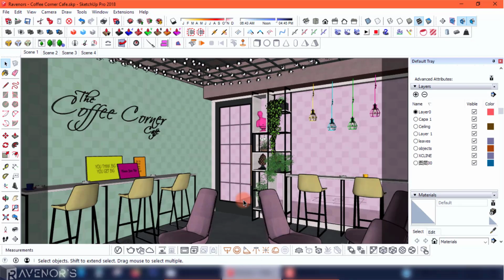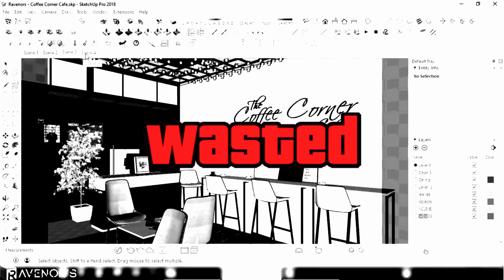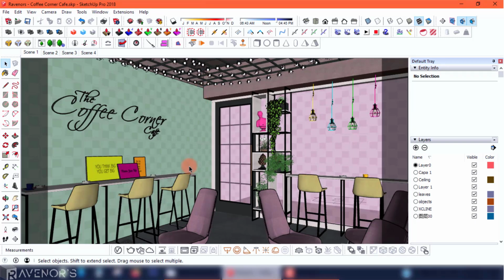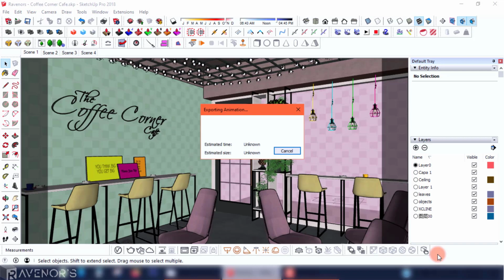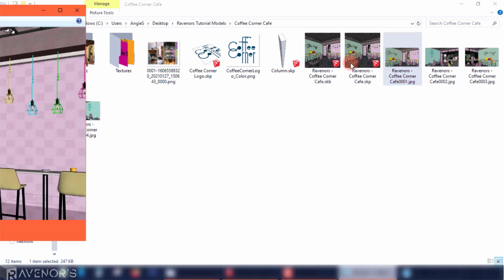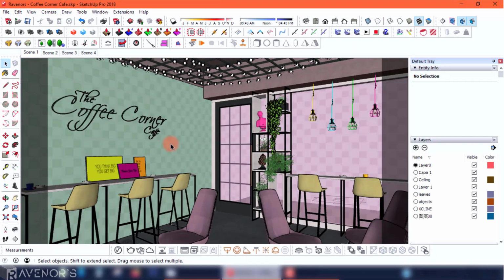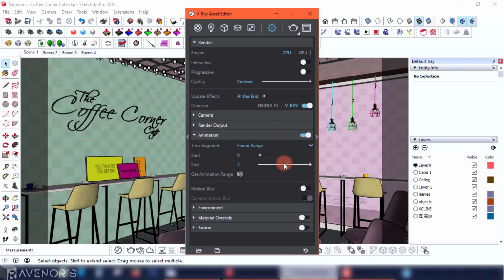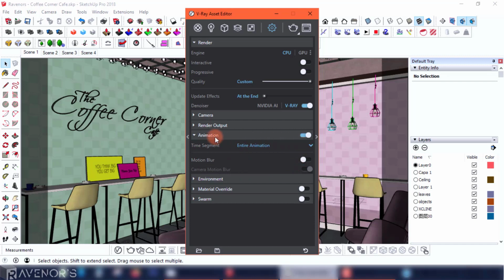How to Batch Render with VRay Next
Hello Designers! 🙂

Today’s video is going to be short and to the point; it’s a very simple hack that not a lot of people know, but it can save you a ton of time and effort.
When you have multiple scenes that you want to render, but don’t want to sit around waiting for one render process to finish so you can manually select the next one and click ‘render’, don’t you wish Vray Next had the Batch Render button?
Nothing feels better than having a bunch of scenes render overnight while you sleep like a baby.
Well, you’re in luck today because I’m going to tell you how to batch render on Vray Next with just a couple of clicks.
It’s not as simple as a single button click, but it is very quick and simple nonetheless.
Happy Designing 🙂

Video Chapters:
* Intro: 00:00
* Model Preview: 01:11
* Creating and Exporting the Scenes: 02:13
* Main Idea behind this Hack: 03:07
* Setting up VRay Next Batch Render: 03:35
* Final Results: 04:46

** Software Used:- Sketchup 2018.
- VRay Next (4.2).
- Photoshop Cs6 Extended.
- Giga Pixel AI 4.9.4